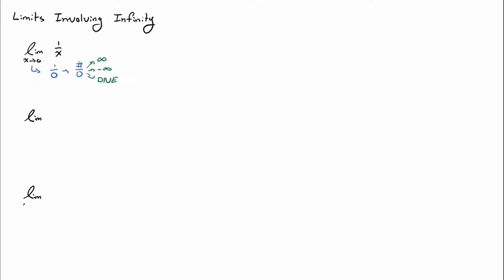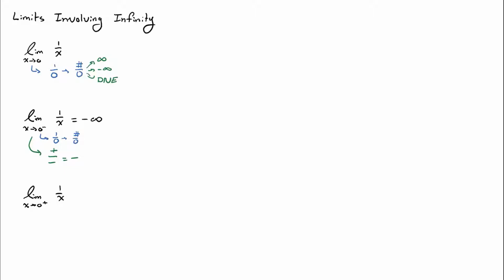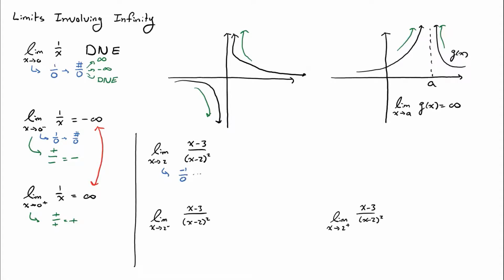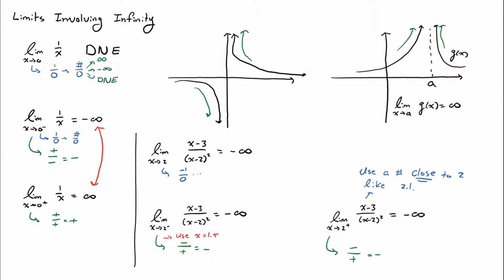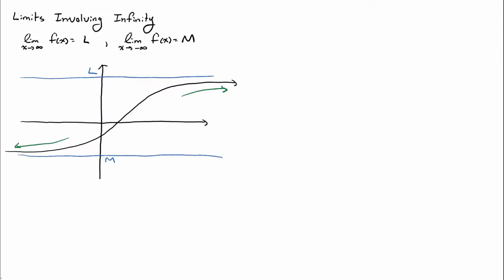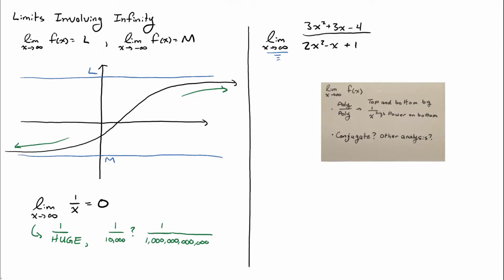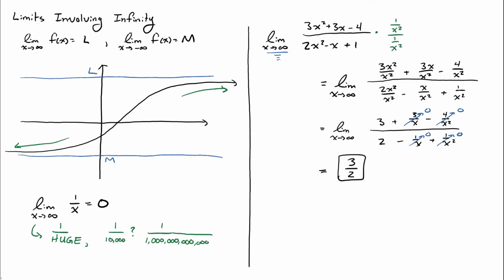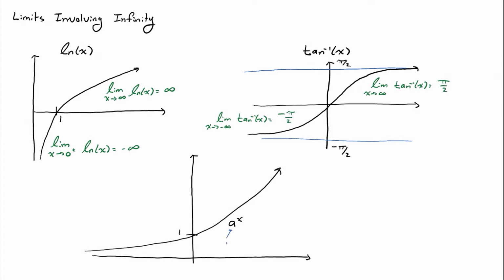Calculus 1 - Limits Involving Infinity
Lecture 01 in a series on Calculus 1

Dr. P Lecture Notes: